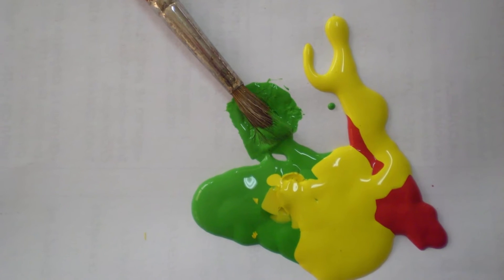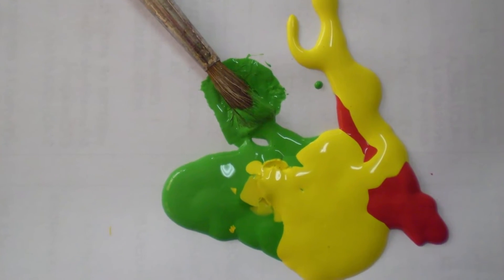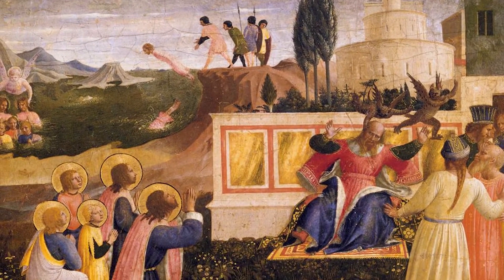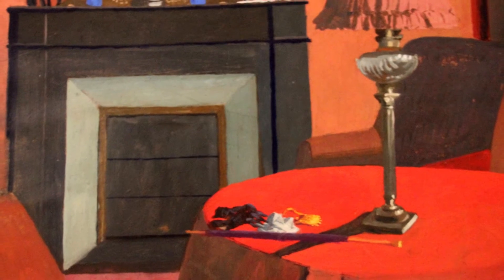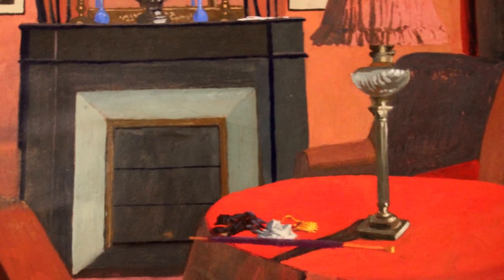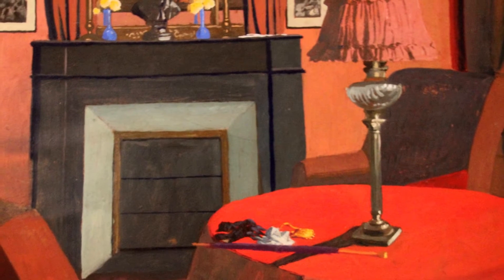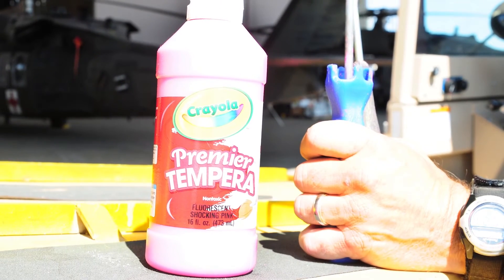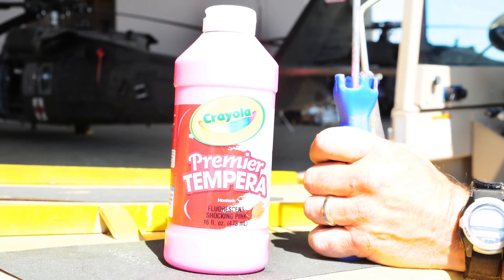Tempera defined - From Goodbye-Art Academy